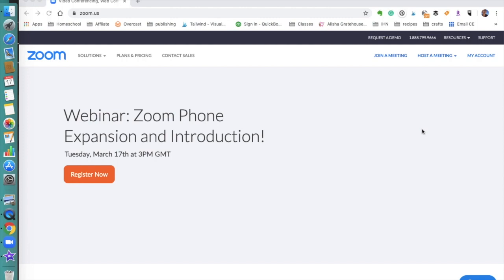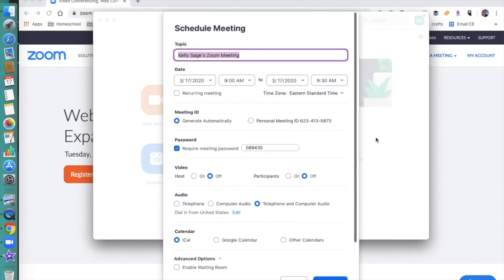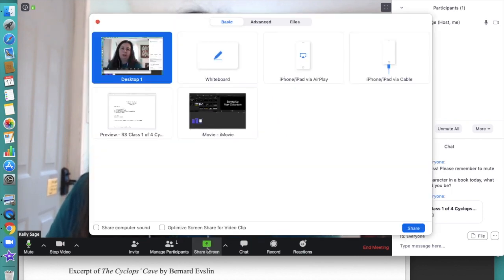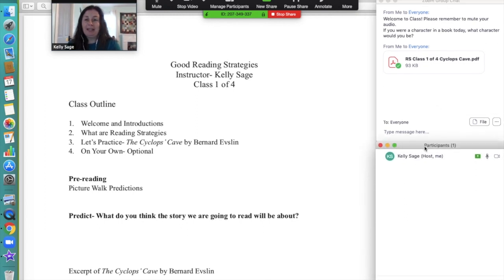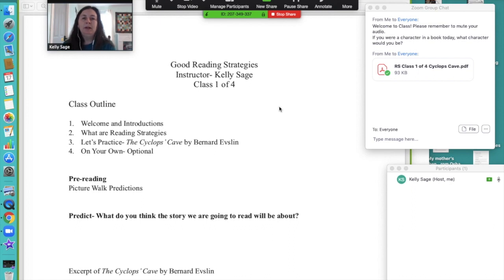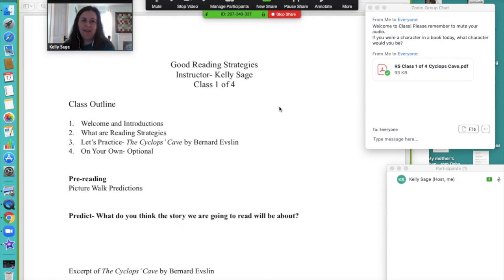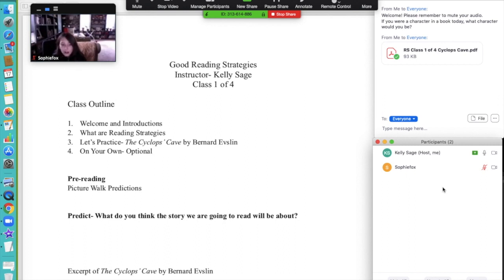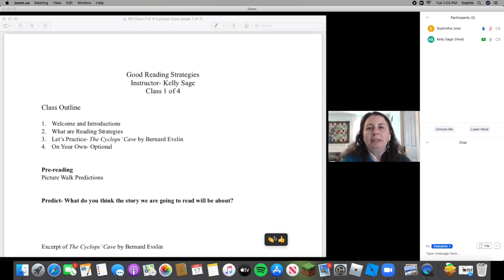Teaching on Zoom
Tips for those new to teaching on Zoom. Includes setting up your classroom, classroom management, helping students use Zoom, and the importance of classroom agreements.